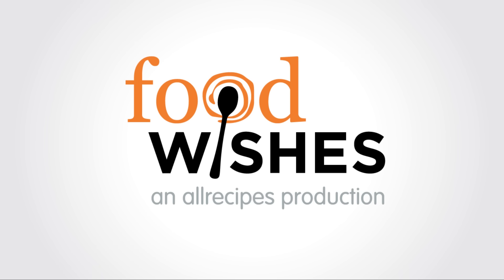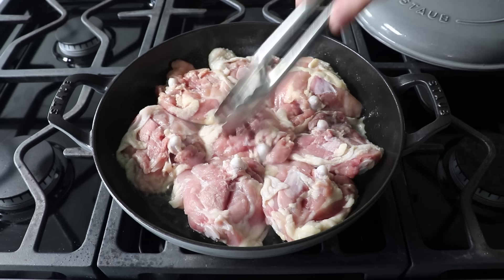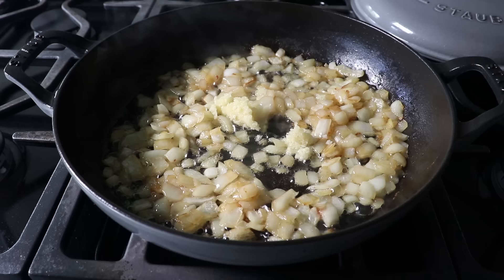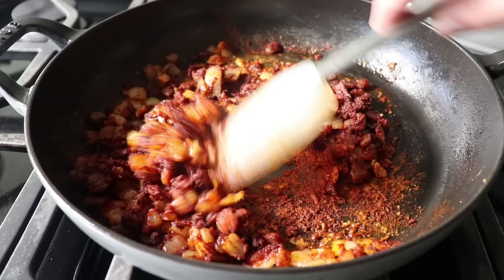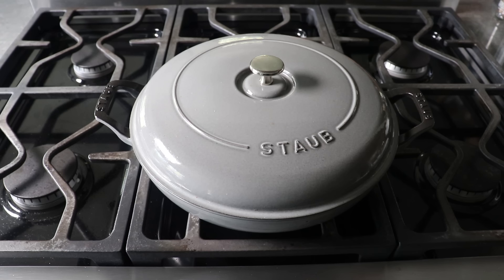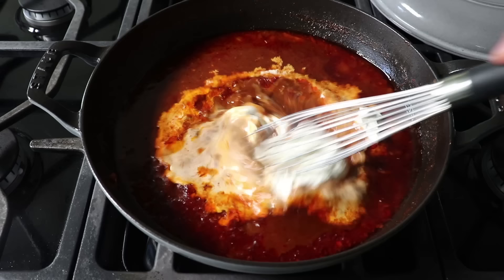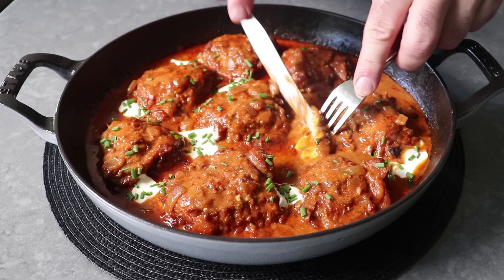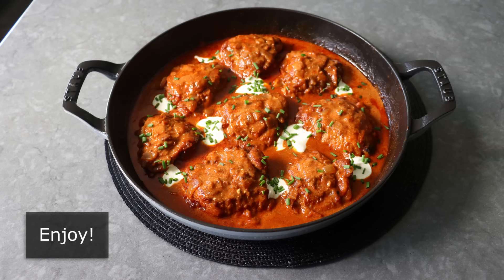Chicken Paprikash - Hungarian Chicken Stew - Food Wishes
I’m very exciting to be sharing this simple, but amazing Hungarian Chicken Paprikash recipe. No fancy techniques, or exotic ingredients, just home-cooked comfort food at its finest. Enjoy!

To become a Member of Food Wishes, and read Chef John’s in-depth article about this Chicken Paprikash, follow this link: